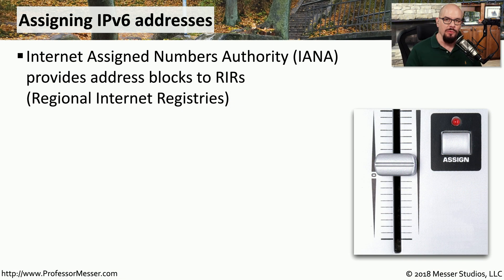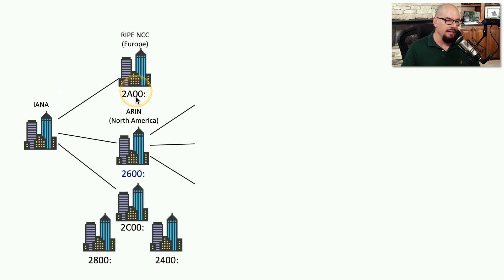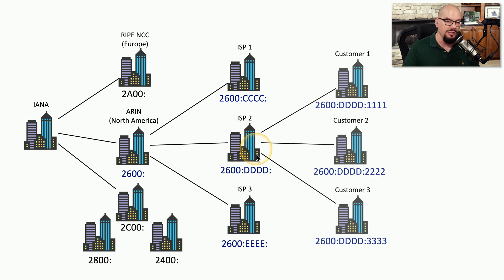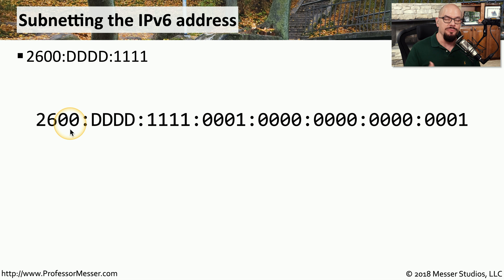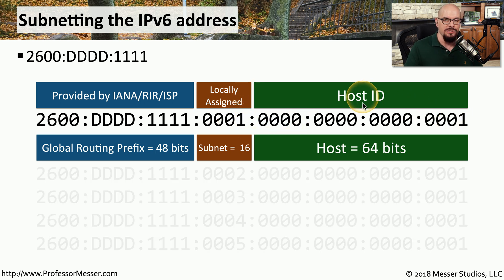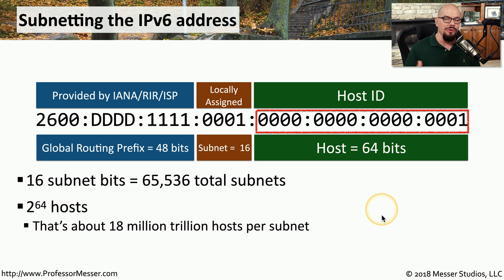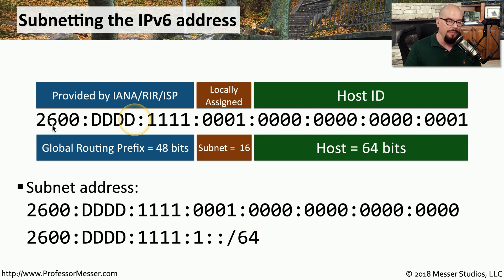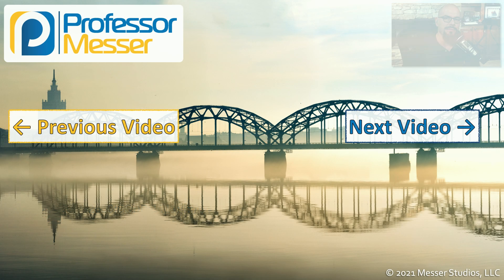IPv6 Subnet Masks - N10-008 CompTIA Network+ : 1.4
The need to subnet is minimized in IPv6, but there are still subnetting fundamentals that are important to know. In this video, you’ll learn about IPv6 subnetting and how most networks implement IPv6 subnet masks.